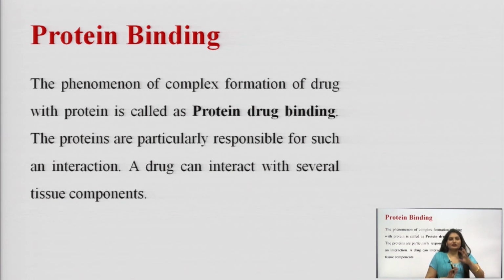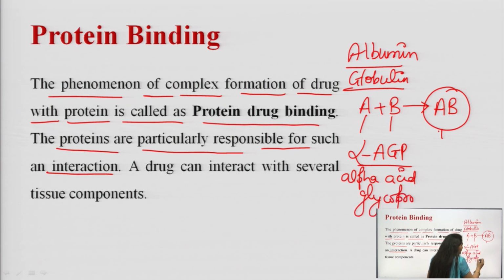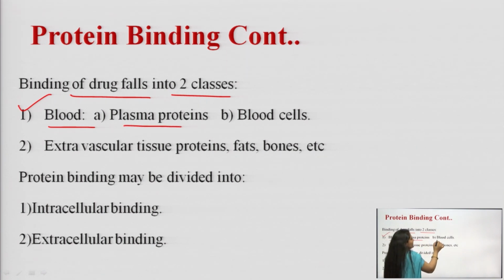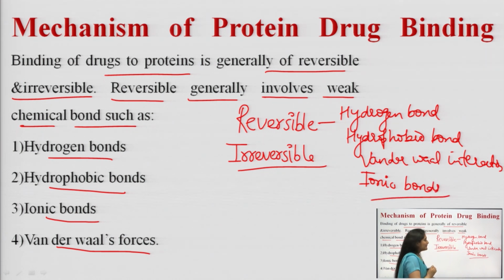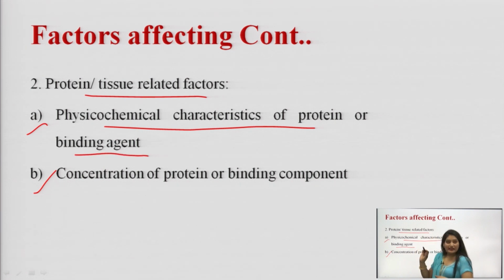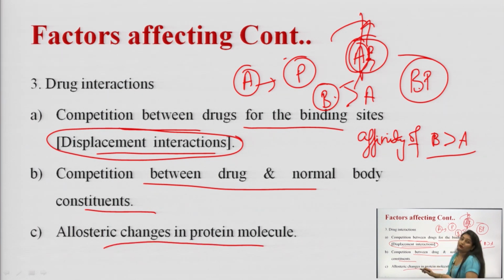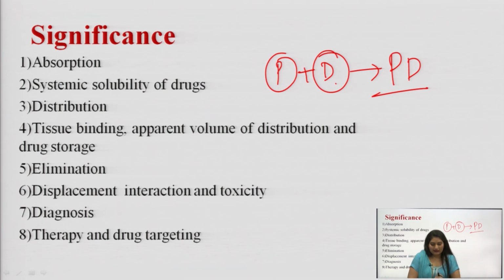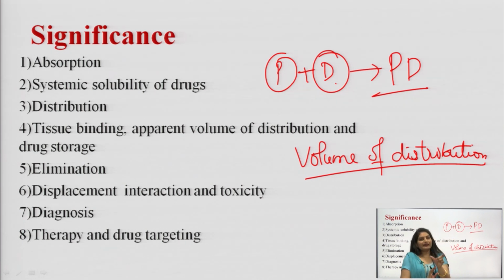Physical Pharmaceutics –I | Protein Binding Part-1| AKTU Digital Education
Physical Pharmaceutics –I |  Protein Binding Part-1 |